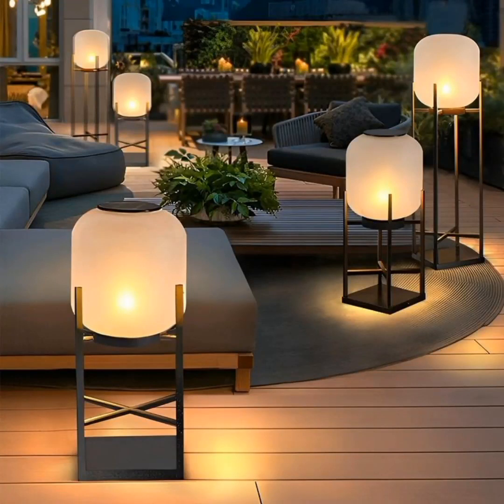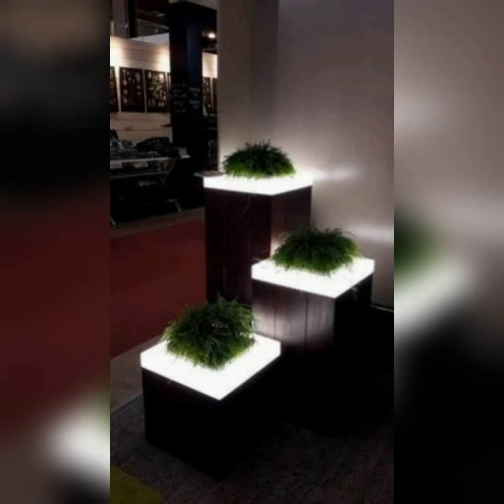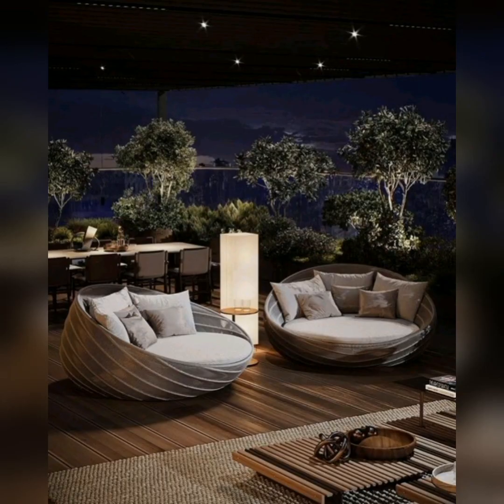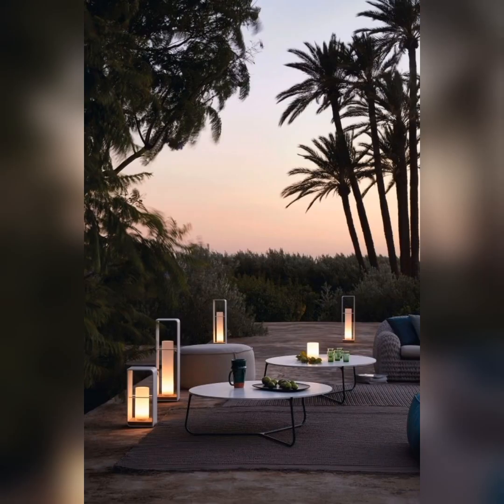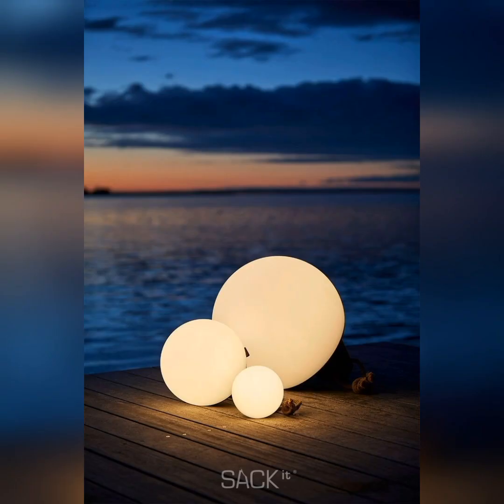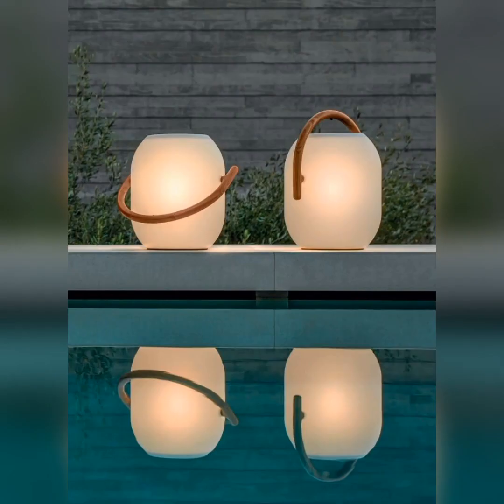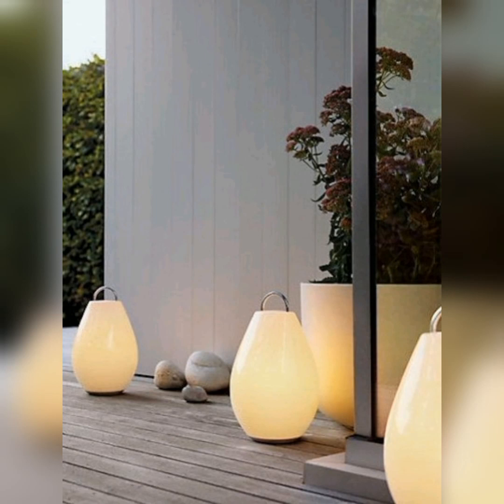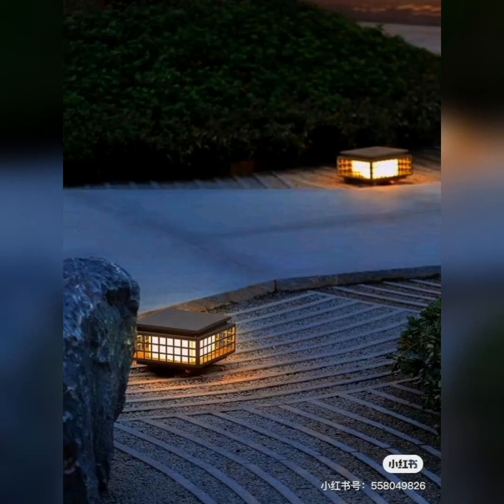Modern Outdoor floor Lamp